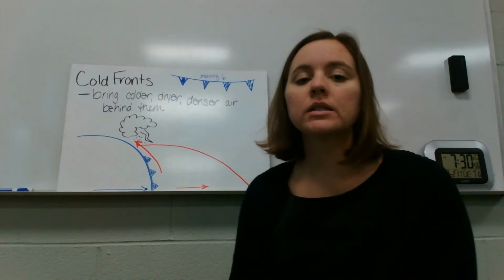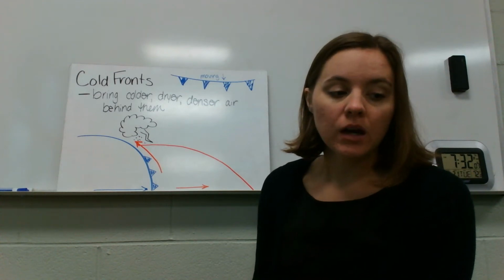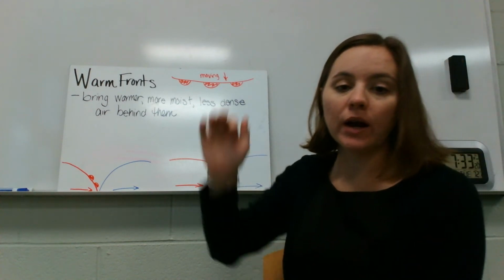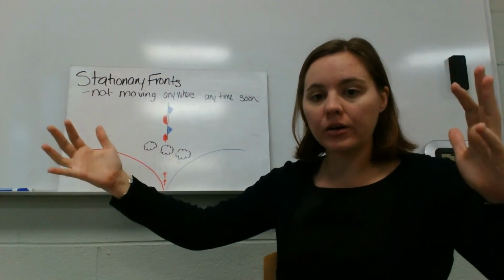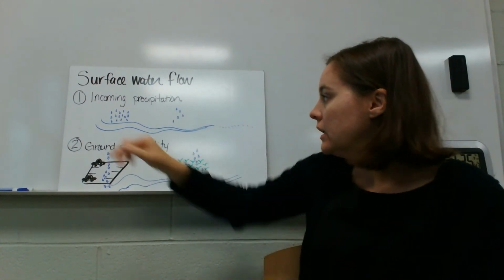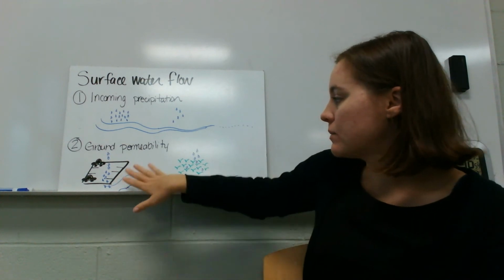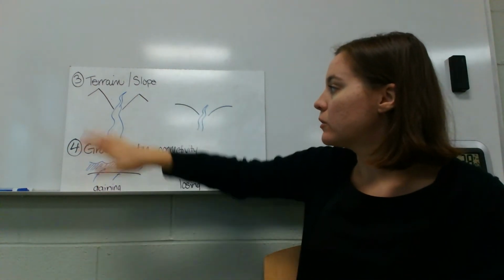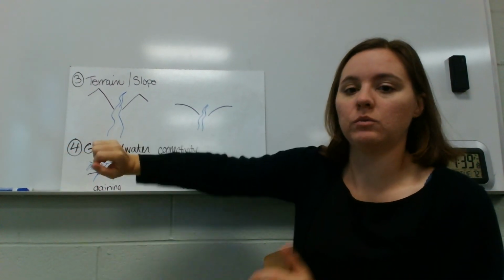Surface water flow & weather fronts review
Cold, warm & stationary fronts + how they might affect stream flow. Other things that affect stream flow as well